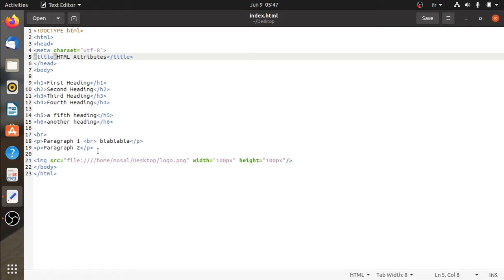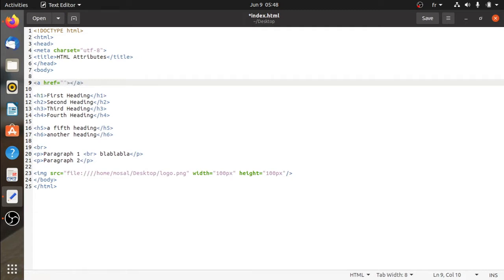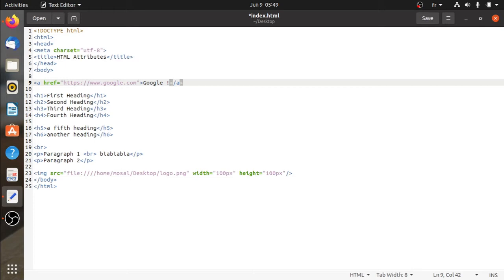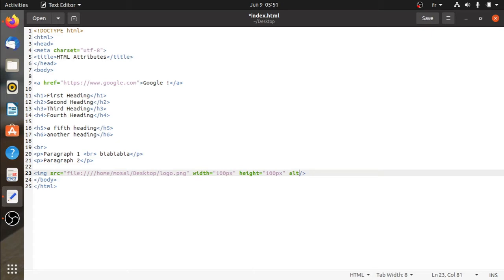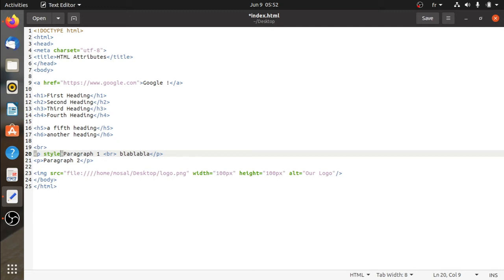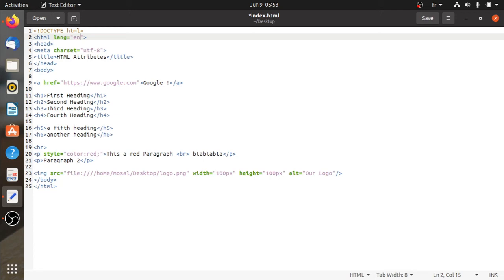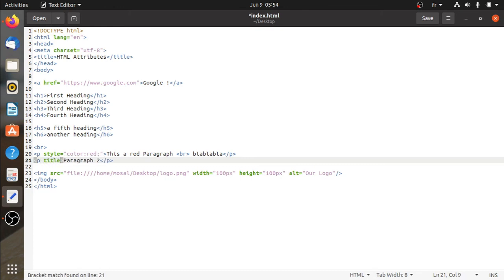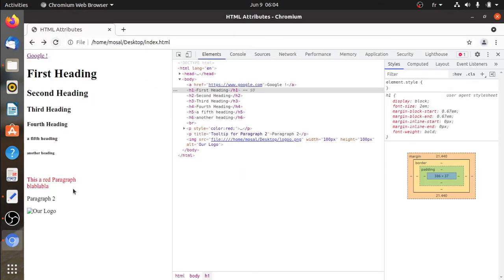HTML Tutorials for All : HTML Attributes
HTML Tutorials for All : HTML Attributes. In this tutorial  you learn what are HTML-attributes and how you can use them.